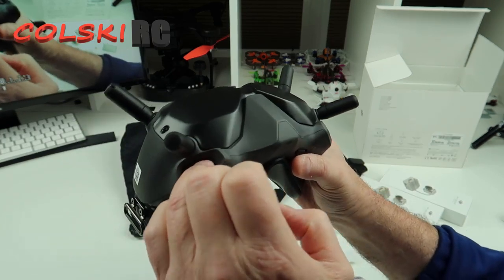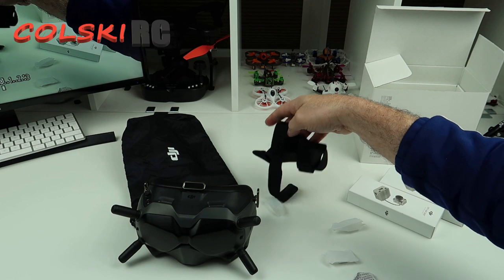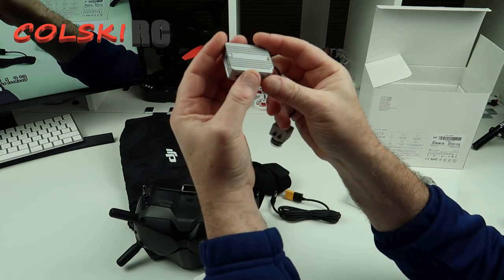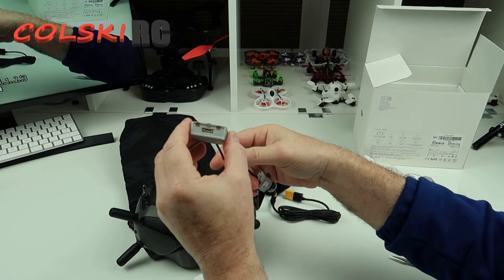DJI FPV SYSTEM FIRST LOOK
The DJI FPV SYSTEM First look